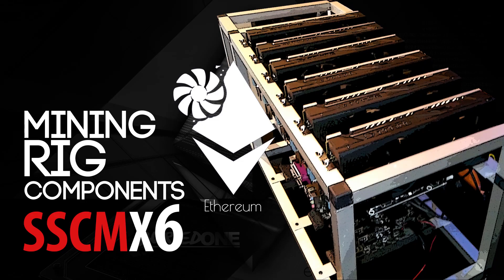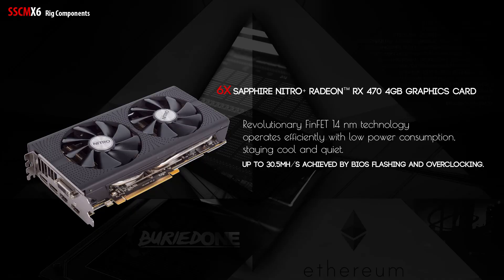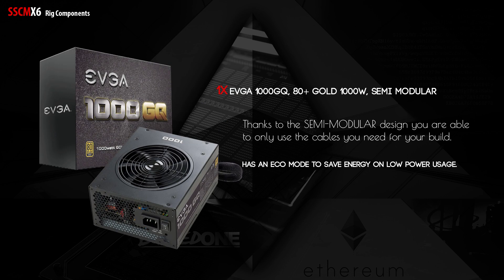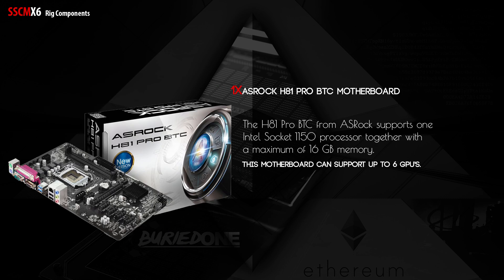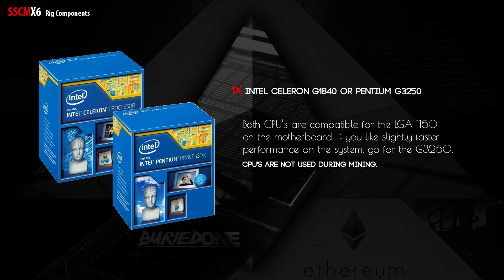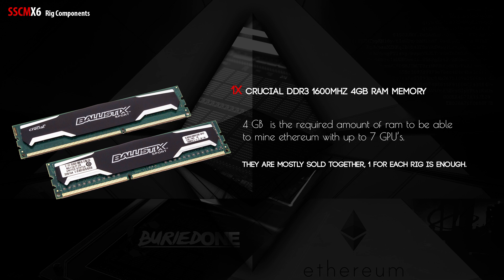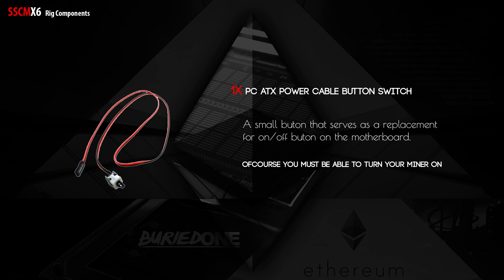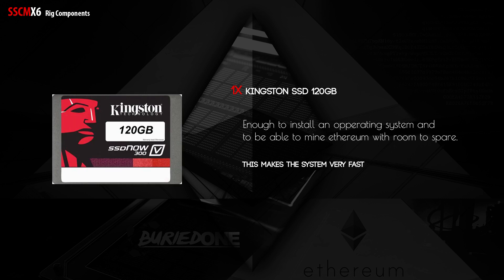SSCMX6 Ethereum Mining Rig Components Parts List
The following links are all for the SSCMX6 Ethereum Mining Rig Components shown in the video:

Sapphire RX 470 4GB Cards:

Sapphire RX 470 8GB Cards:

Sapphire RX 480 8GB Cards:

EVGA 1000 GQ SEMI MODULAR:

ASROCK H81 Pro BTC:

Intel Celeron G1840:
OR
Intel Pentium G3250:

Crucial Ballistix DDR3 RAM:

PCI-E 1x To 16x Extended Riser:

PC ATX Power Button:

Kingston SSD 120GB: